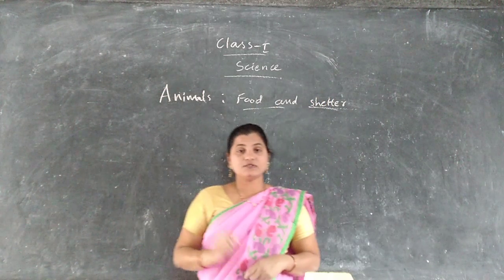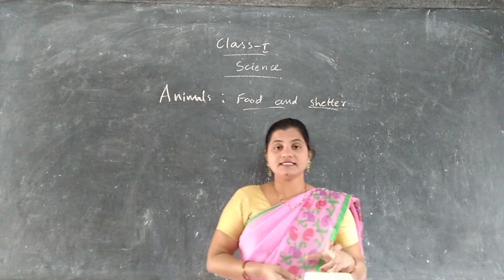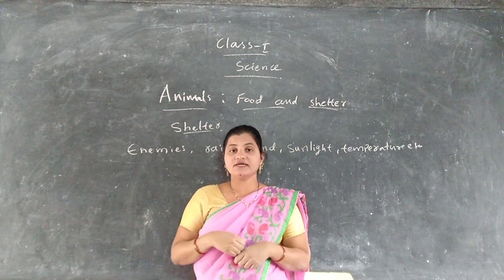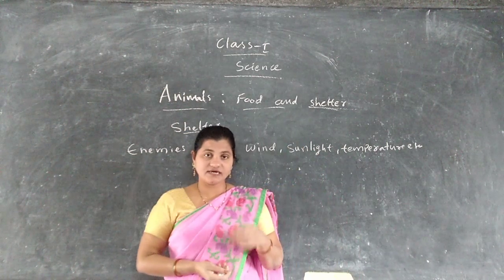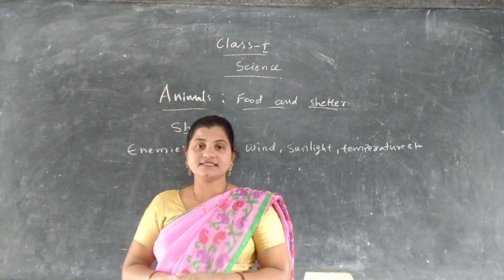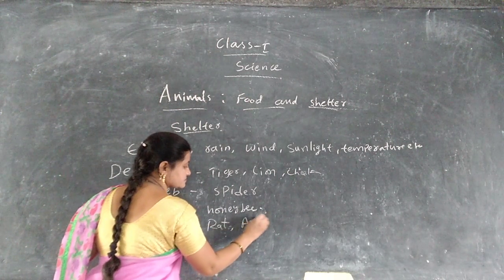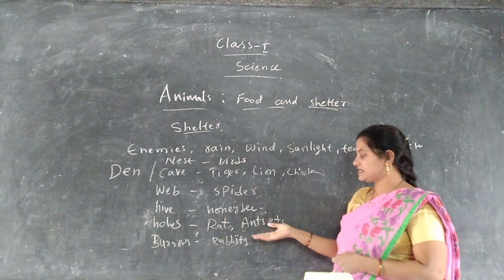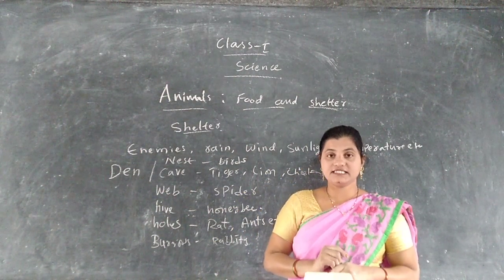Online For Class-1, Subject-Science, Topic - Animals Food and Shelter, Part-2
Greenwood EM School - Mahadevpur, Online For Class-1, Subject-Science, Topic - Animals Food and Shelter, Part-2